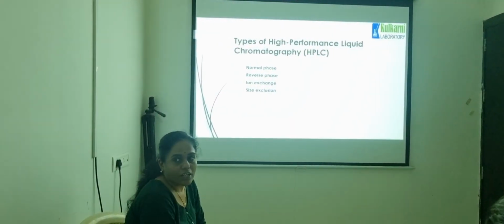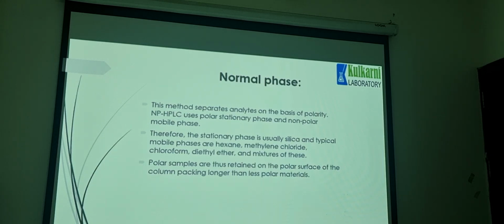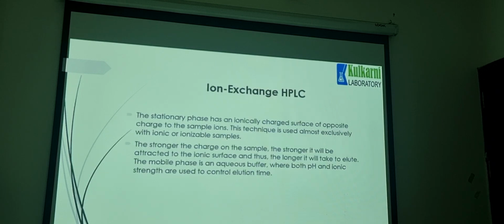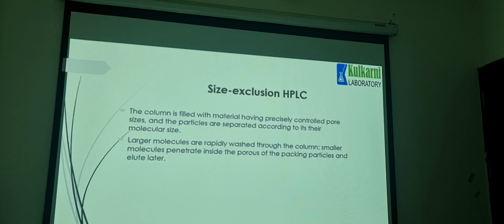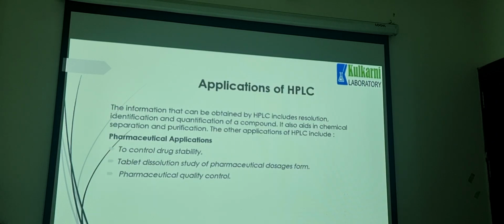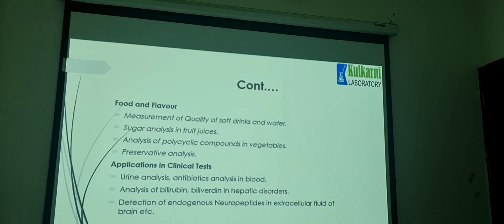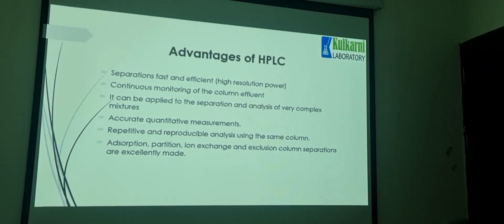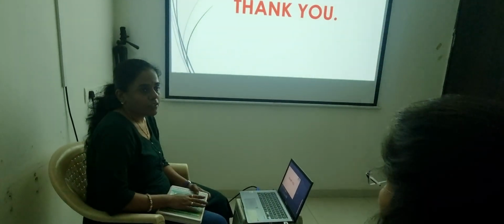High-performance liquid chromatography. HPLC | Types of HPLC | Applications!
Full lecture on High performance liquid chromatography including it's various types and its applications.
Class presentation for understanding HPLC and its applications.